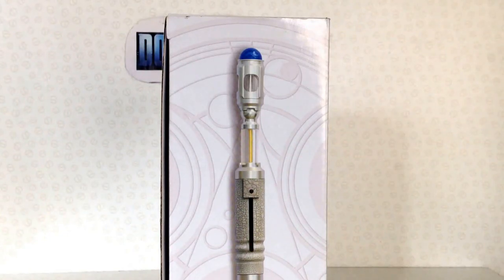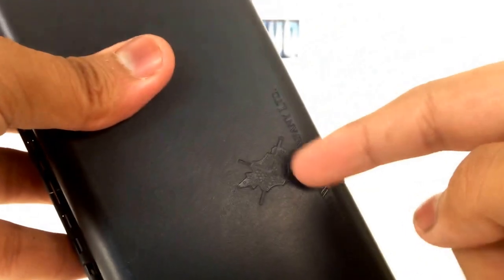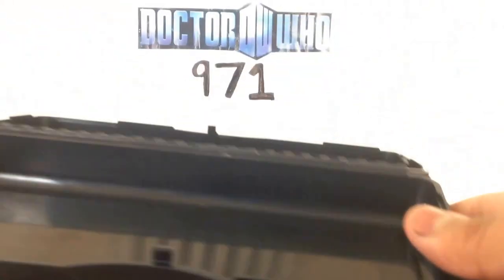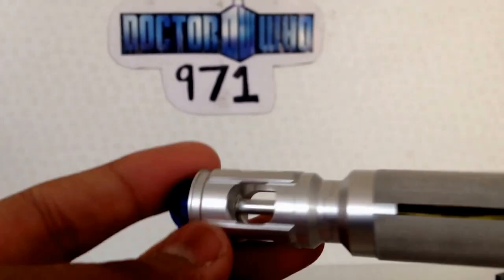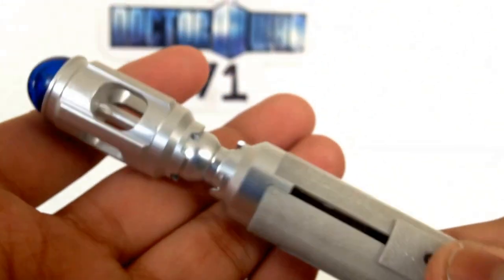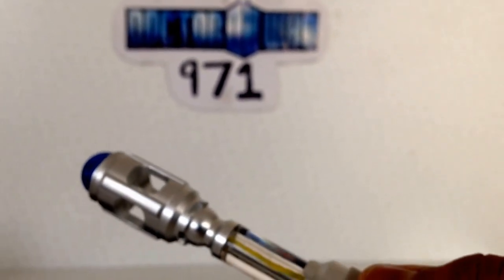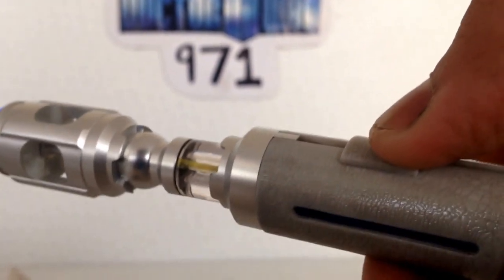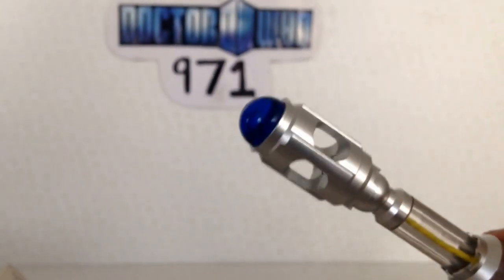Doctor Who Tenth Doctors Sonic Screwdriver Universal Remote Review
This will be a review on my Doctor Who Tenth Doctors Sonic Screwdriver Universal Remote.